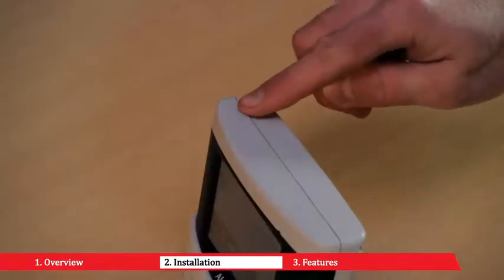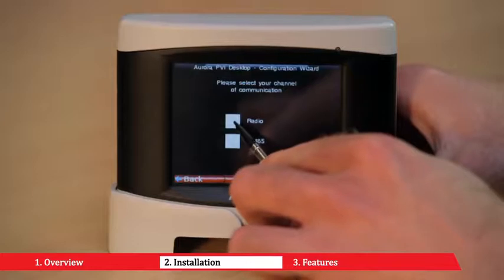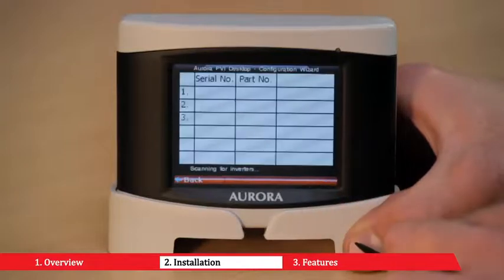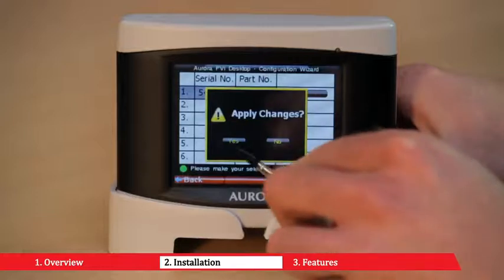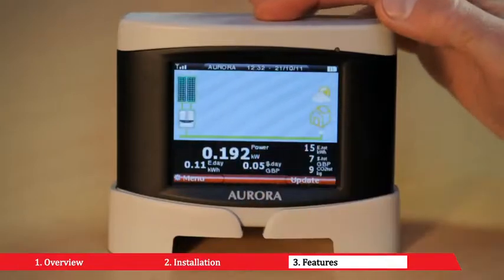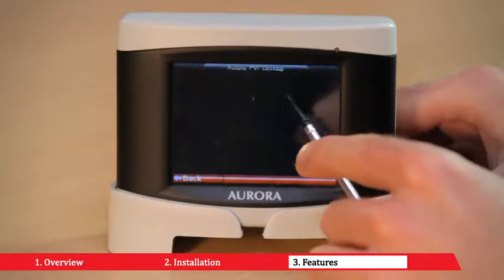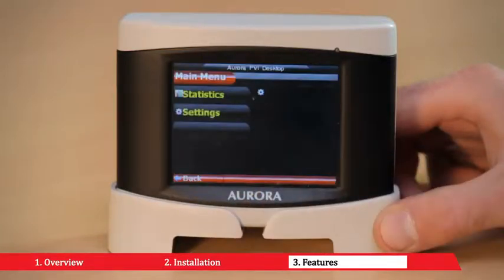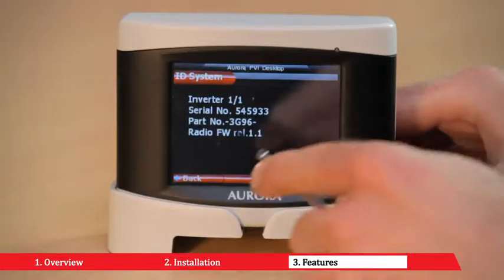Guide for European Installers - Desktop (English)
Desktop_ENG